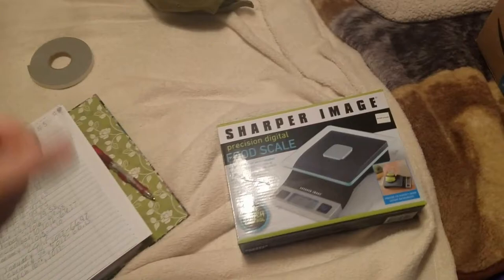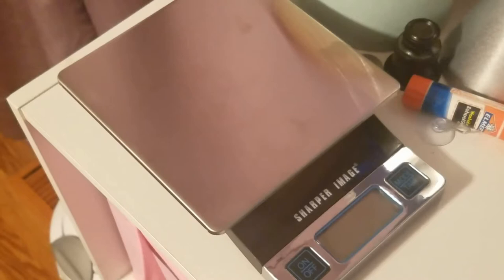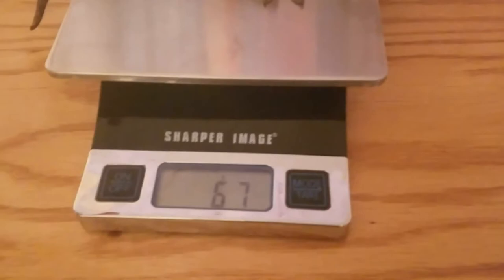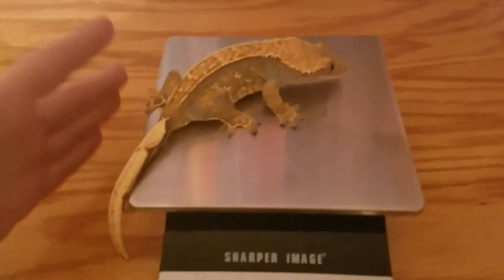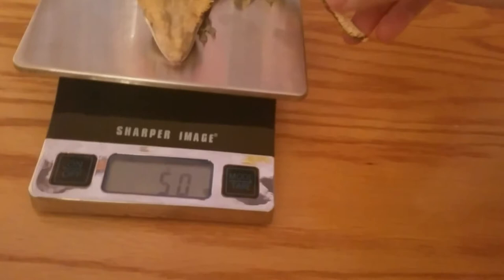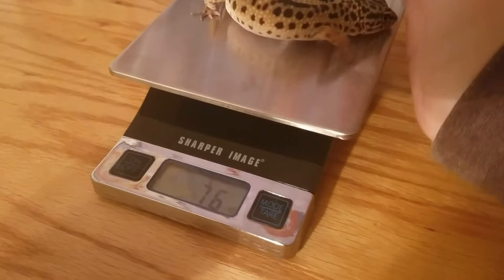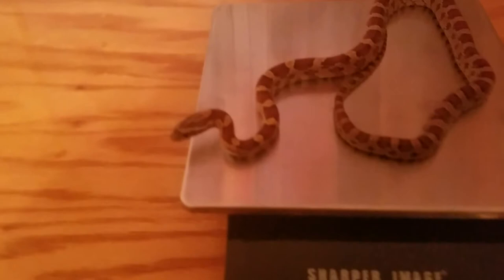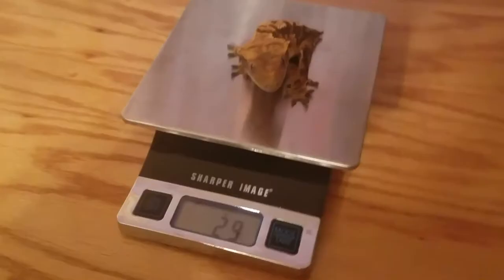New Scale & Weighing Reptiles!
Glad to see that all my babies either stayed the same weight or gained! The new scales work great too!